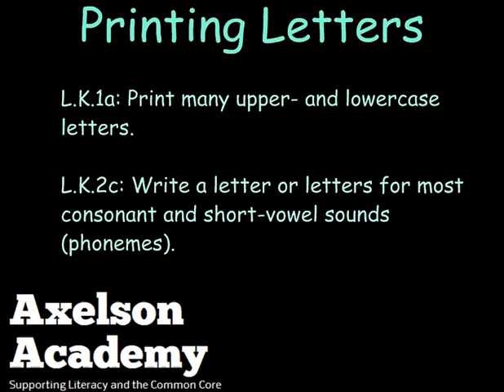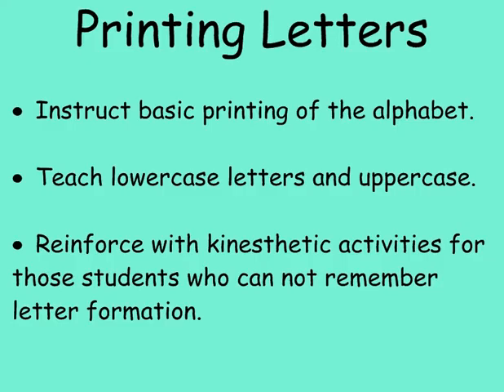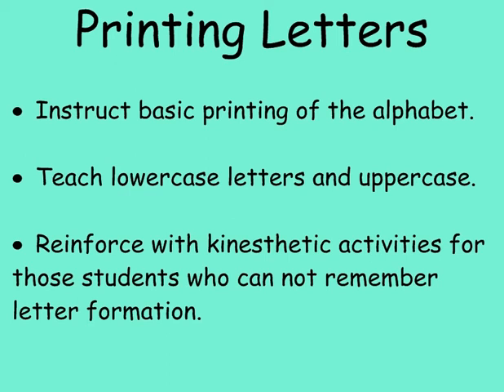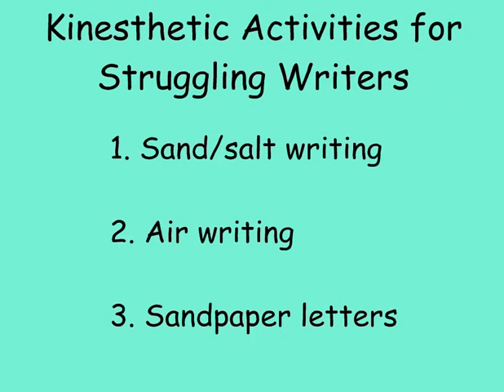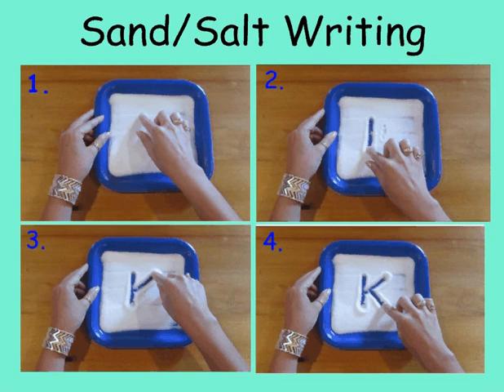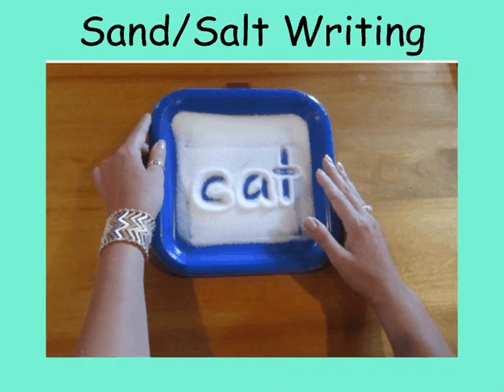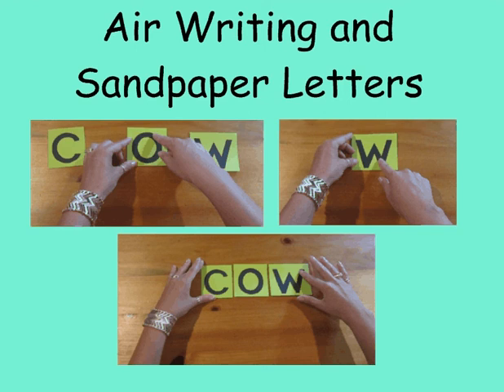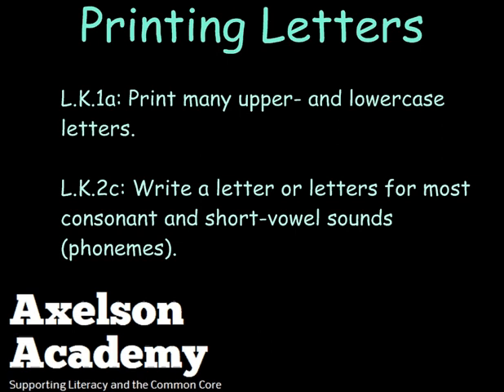Printing Letters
The Axelson Academy presents the instruction of letter formation in kindergarten.  Kinesthetic activities including: sand/salt writing, air writing, and sandpaper tracing are discussed.  L.K.1a and L.K.2c are covered.  For a map of the ELA CCSS and videos about each standard, go